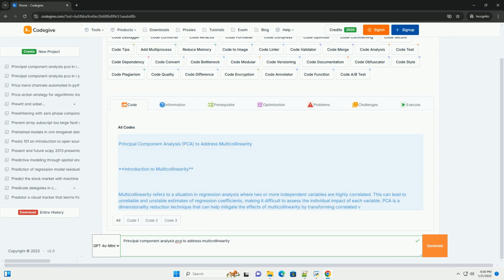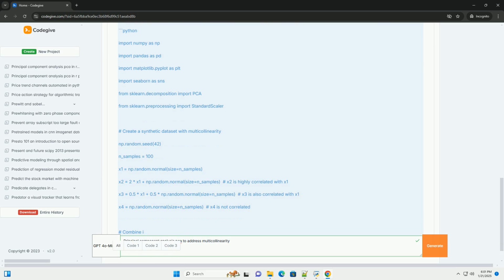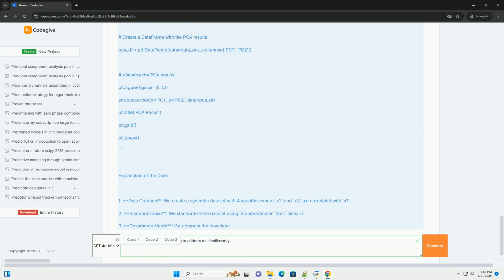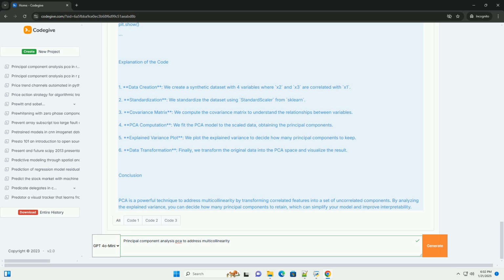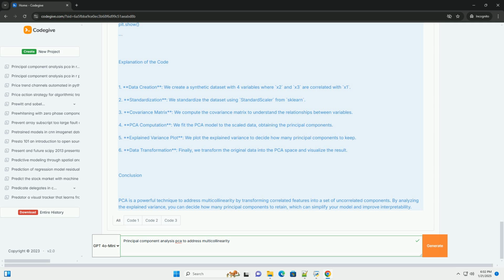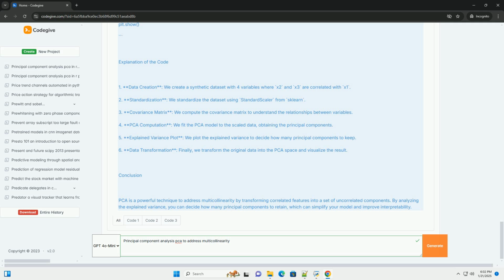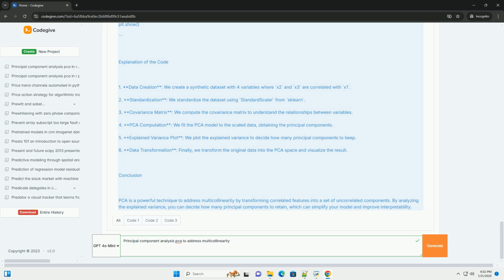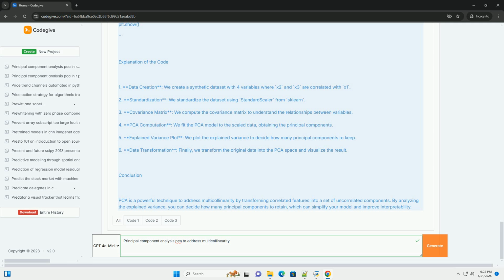principal component analysis pca to address multicollinearity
**introduction to multicollinearity**

multicollinearity refers to a situation in regression analysis where two or more independent variables are highly correlated. this can lead to unreliable and unstable estimates of regression coefficients, making it difficult to assess the individual impact of each variable. pca is a dimensionality reduction technique that can help mitigate the effects of multicollinearity by transforming correlated variables into a smaller set of uncorrelated variables called principal components.

 what is pca?

principal component analysis (pca) is a statistical method that transforms a set of correlated variables into a set of linearly uncorrelated variables called principal components. this is done by identifying the directions (principal components) in which the data varies the most.

 steps in pca

1. **standardize the data**: pca is sensitive to the scale of the data. standardizing the data ensures that each variable contributes equally to the analysis.
2. **calculate the covariance matrix**: this matrix shows the relationship between the variables.
3. **calculate the eigenvalues and eigenvectors**: these determine the principal components.
4. **sort the eigenvalues and eigenvectors**: this helps in understanding which principal components explain the most variance.
5. **select the principal components**: choose the top k components based on the explained variance.
6. **transform the data**: project the data onto the selected principal components.

 implementation in python

let’s implement pca using python with the `sklearn` library. we’ll use a dataset with multicollinearity to illustrate how pca can help.

 example: pca with a synthetic dataset

1. **data creation**: we create a synthetic dataset with 4 variables where `x2` and `x3` are correlated with `x1`.
2. **standardization**: we standardize the dataset using `standardscaler` from `sklea ...

Principal Component Analysis
 PCA
 multicollinearity
 dimensionality reduction
 feature extraction
 eigenvectors
 eigenvalues
 variance explanation
 data transformation
 correlation matrix
 linear regression
 statistical modeling
 data preprocessing
 noise reduction
 multivariate analysis